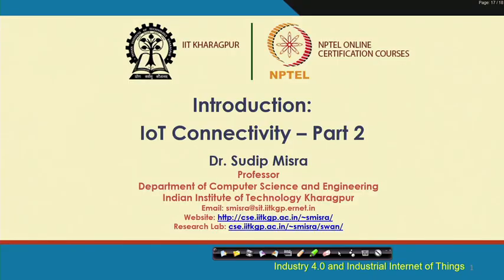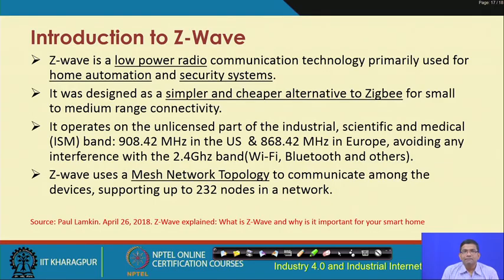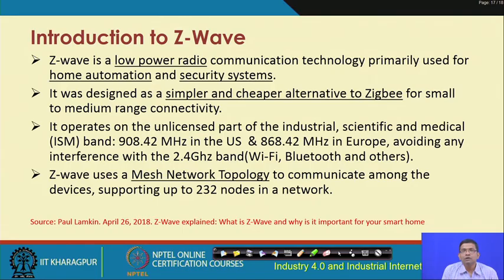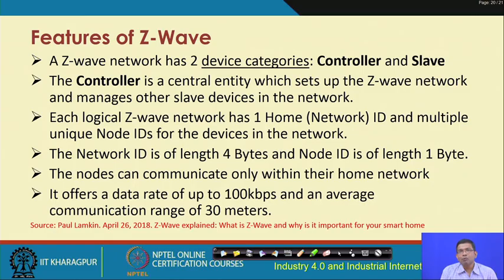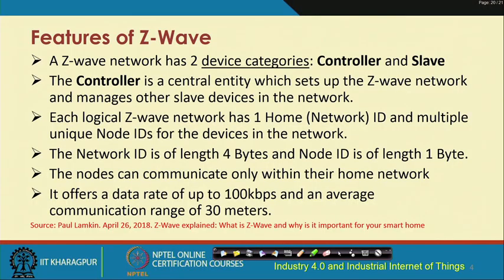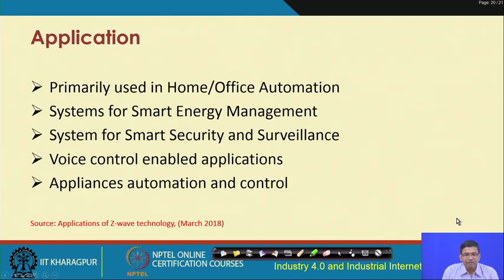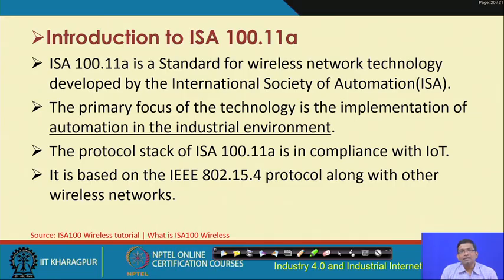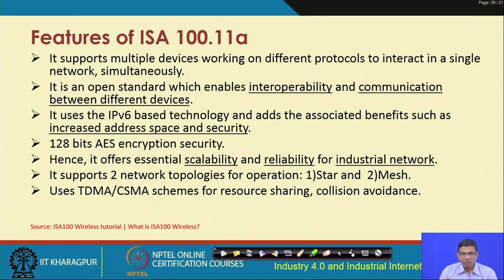Lecture 03 : Introduction : IoT Connectivity - Part II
Communication protocols of IoT - Z-Wave, ISA 100.11a, Bluetooth, RFID, and NFC features and applications are discussed.

 To access the translated content:
1. The translated content of this course is available in regional languages.
 2. Regional language subtitles available for this course
 To watch the subtitles in regional languages:
 1. Click on the lecture under Course Details.
 2. Play the video.
 3. Now click on the Settings icon and a list of features will display
 4. From that select the option Subtitles/CC.
 5. Now select the Language from the available languages to read the subtitle in the regional language.